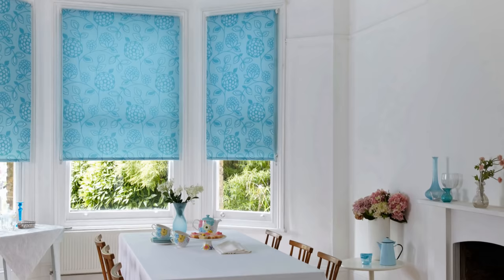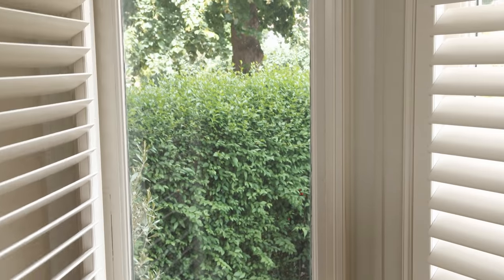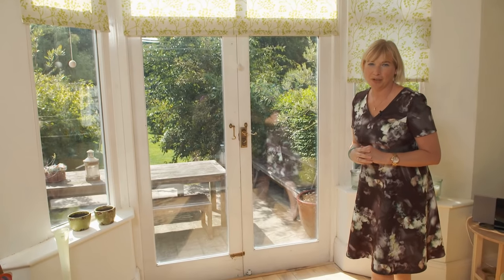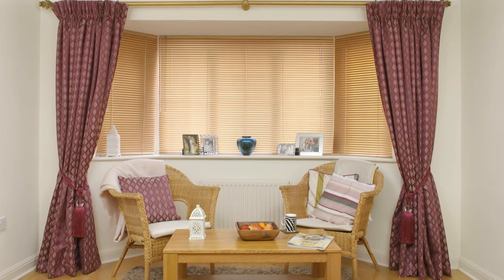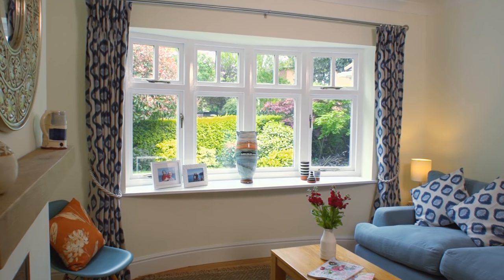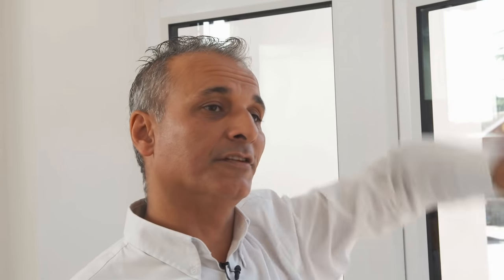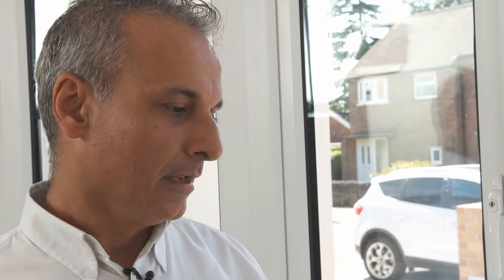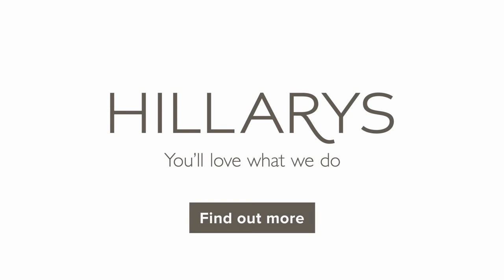How to dress your bay window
Bay and bow windows are beautiful features of the home but they can be tricky to dress. Hillarys’ head of product design, Sarah Quilliam, guides you through the options that are available and offers expert tips on making the right choice for your home. From practical Vertical blinds to stylish Roller blinds, our range of fabrics and colours offer something to suit any space.

To talk through made-to-measure options for your home, book a free in-home appointment with one of our friendly advisors